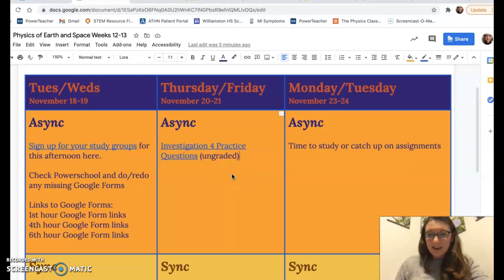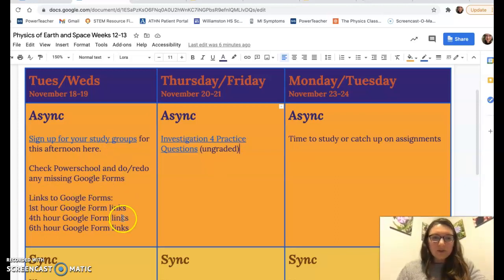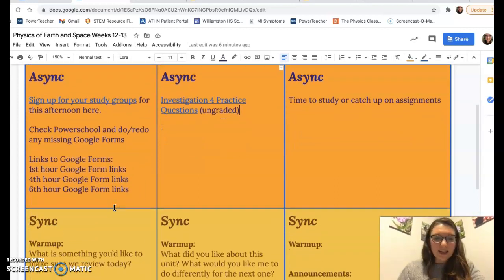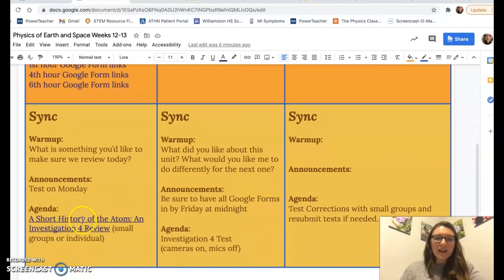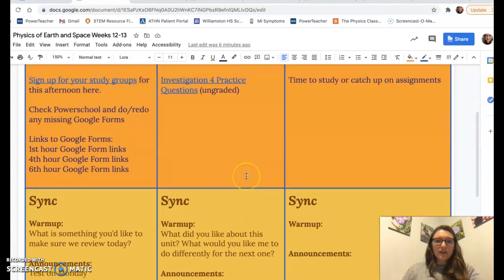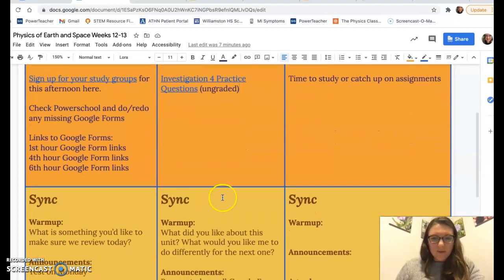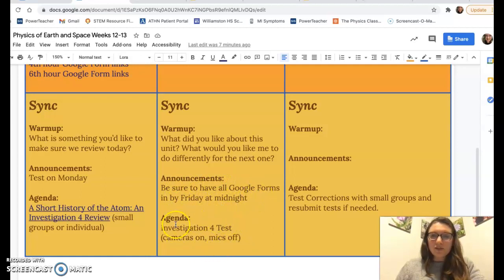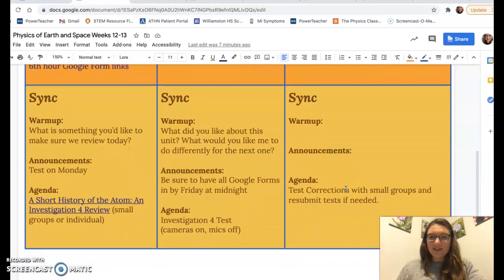Physics of Earth and Space Weeks 12-13